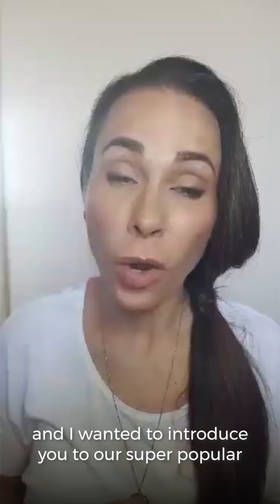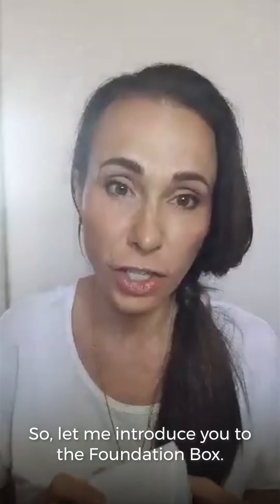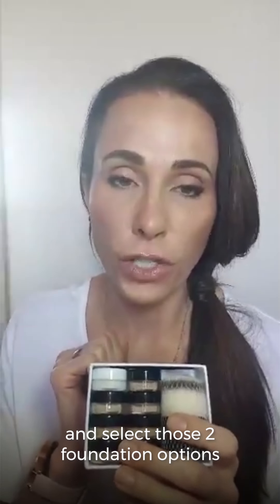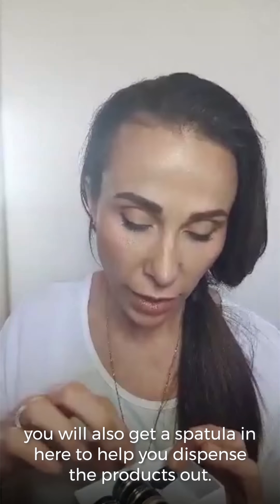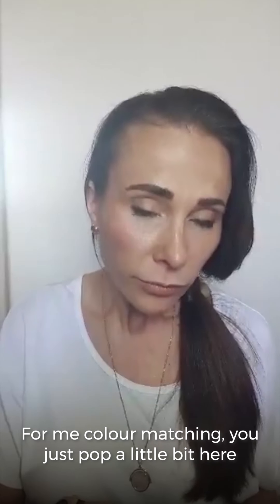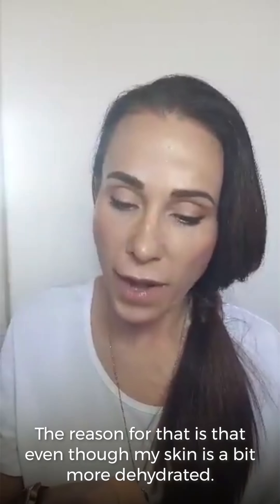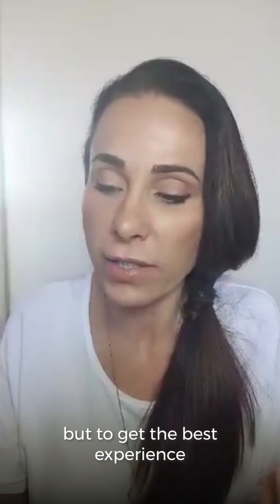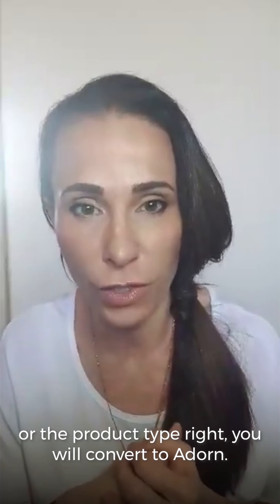UNBOXING ADORN FOUNDATION BOX: What's Inside?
New Customers can experience the Adorn difference from the comfort of their own home for ONLY $59. (RRP $131) - Strictly 1 per person.

Includes

3 shades of Anti Aging SPF 20+ Loose Mineral Foundation
2 shades of Oil Free Liquid Mineral Foundation
2 shades of Hydrating Mineral Organic Cream Foundation
Hydration+ Botanical Skin Primer Day Moisturiser
Full sized Kabuki Foundation Brush (valued at $59)